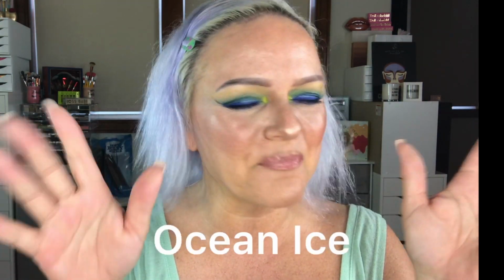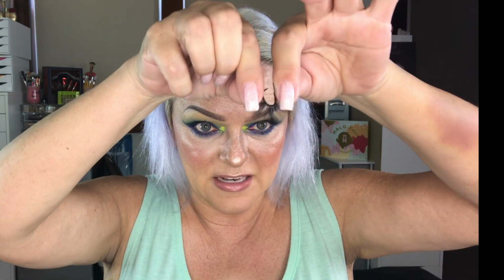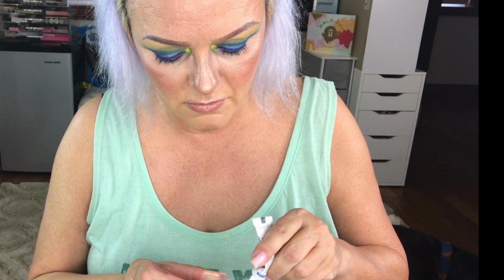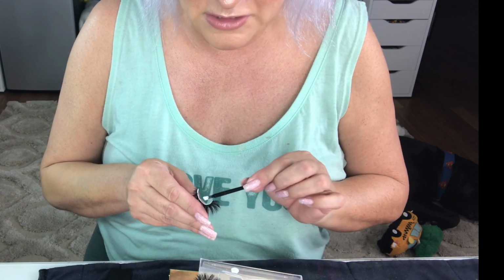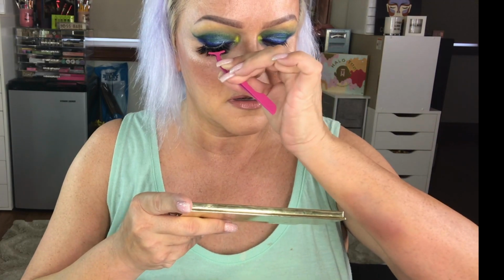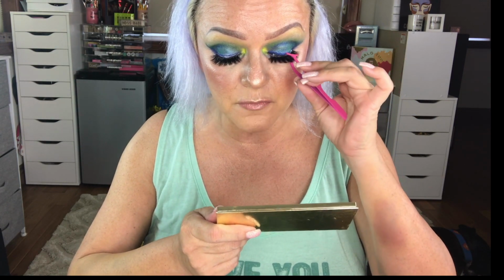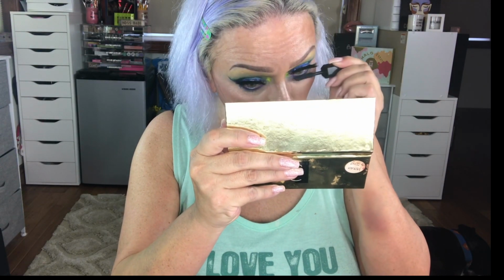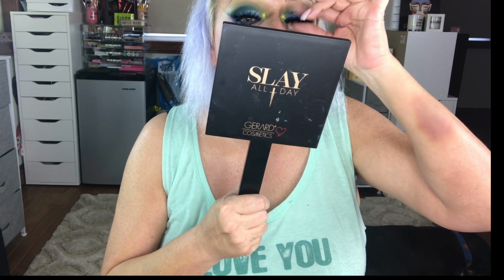False Lashes 101: My Tips and tricks for easy application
Hi Precious People ,

Let me preface this by saying I am still learning and not so great with camera angles, editing, thumbnails etc. but I hope the information in the video is helpful.

I could not put on lashes to save my life one year ago . These are the tricks I have learned to make applying them easy and the tips to hide imperfections in your application as you learn . I hope it helps for those of you struggling applying lashes .

My plan is to monetize this channel and donate the Adsense to two of my favorite charities !

Also , if you place an order with Gerard Cosmetics and use the code RESCUE at checkout , you will save 30% and 20% of your order will go to Rescues on the Runway .
GerardCosmetics.com